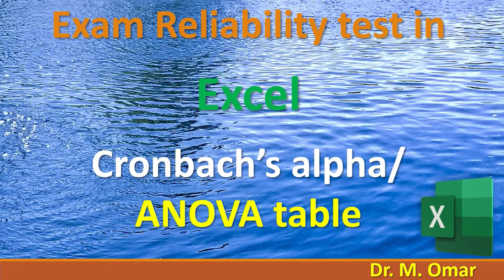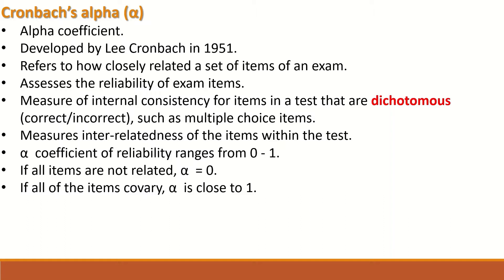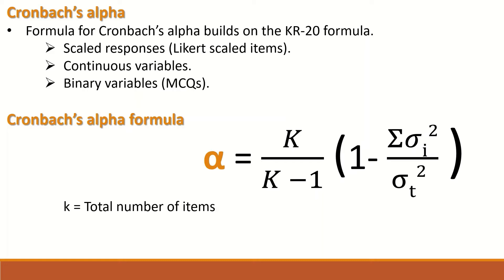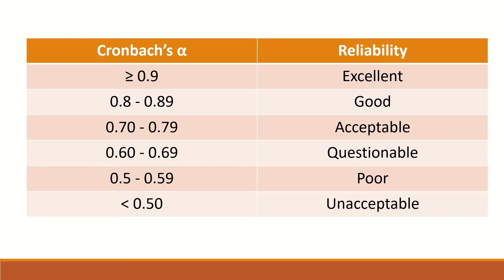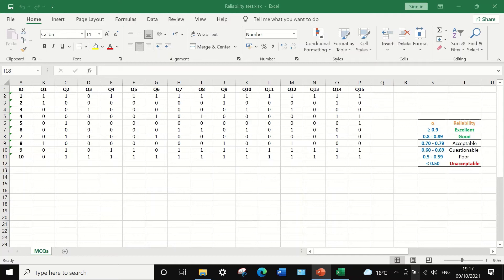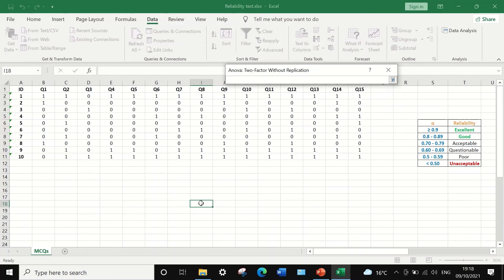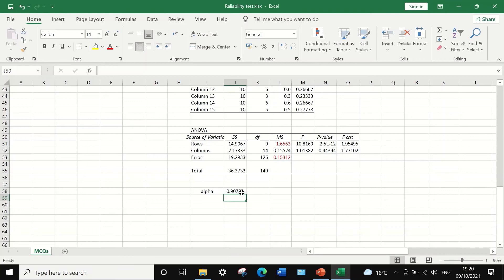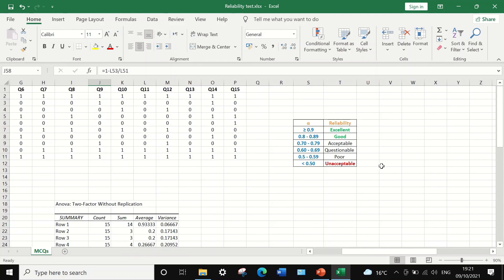Description of MCQ Exam Reliability test in Excel using Cronbach’s alpha calculated from ANOVA table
Exam Reliability test in

Excel

Cronbach’s alpha/
ANOVA table